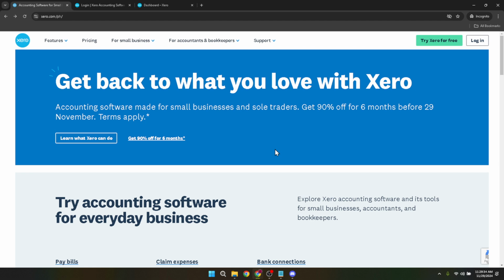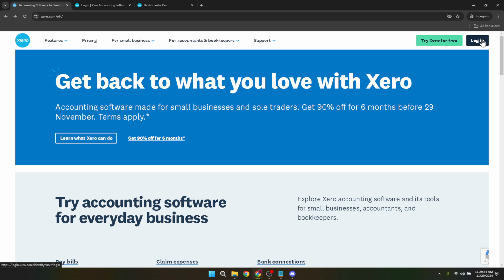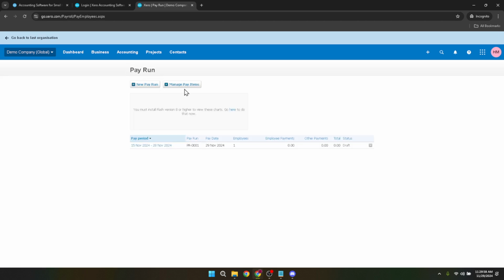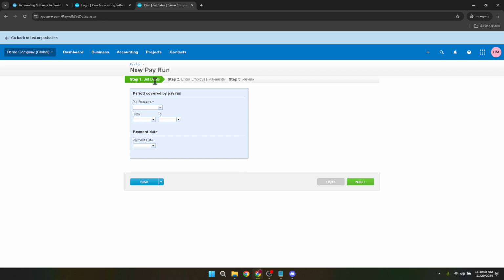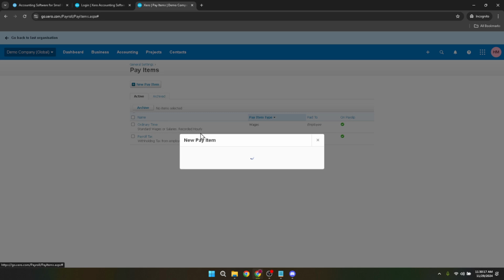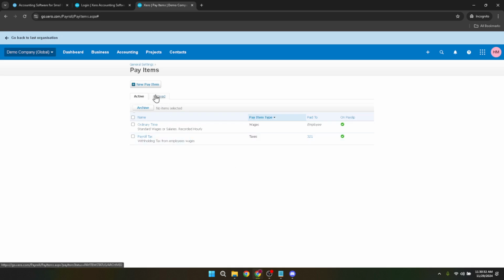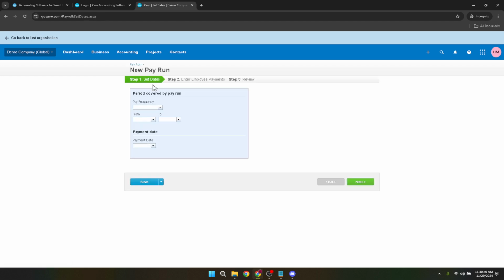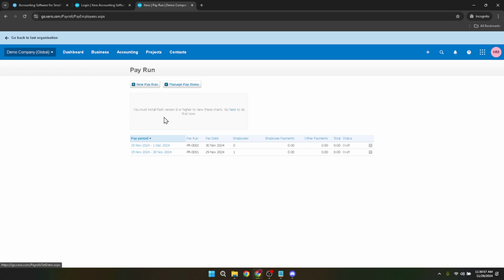How to Pay Wages Xero (Full 2024 Guide)